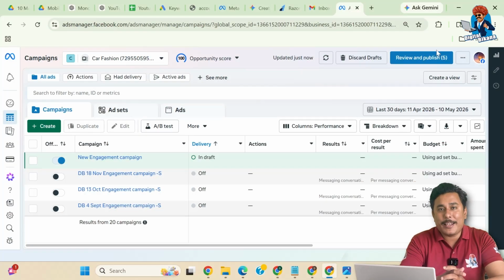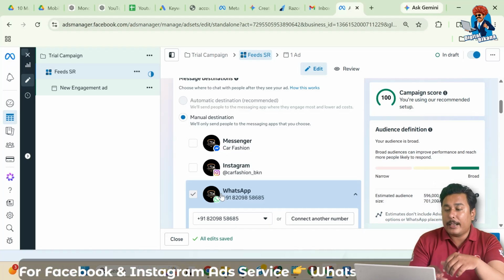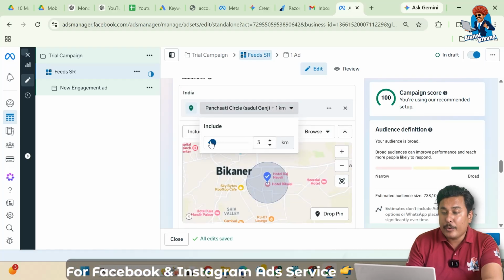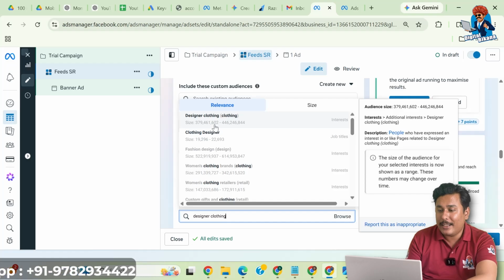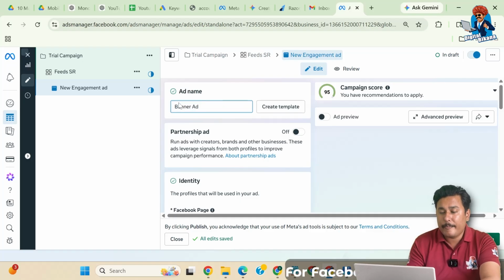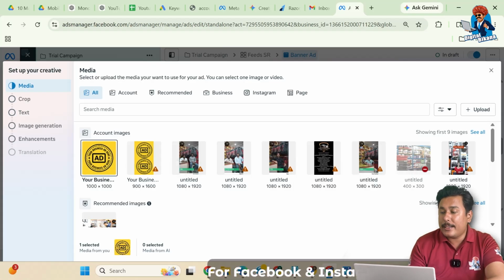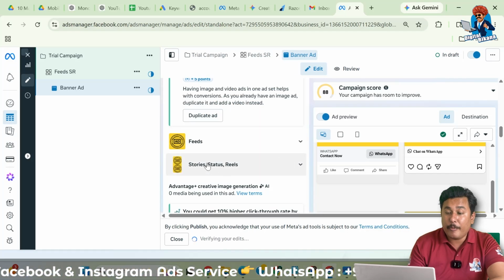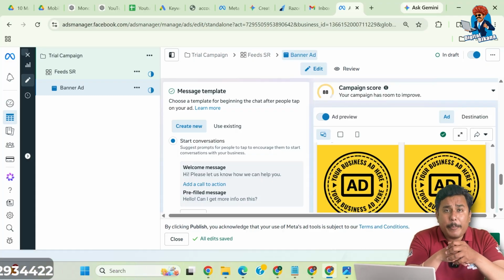How to run Facebook Ads for Clothing Boutique?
Learn how to create effective fb ads and instagram marketing campaigns for your clothing boutique. This video guides you through the meta ads manager, showing you how to run facebook ads to increase sales and enhance your online presence. Discover essential marketing campaigns strategies to boost your business.
Want to grow your clothing boutique online and attract more customers? In this video, you’ll learn effective digital marketing strategies to promote your boutique using social media, and online advertising platforms.

✅ What you’ll learn:

How to promote a clothing boutique on Instagram & Facebook
Best online advertising methods for fashion businesses
How to attract local and online customers
Tips for creating engaging fashion content
How to increase sales using digital marketing

💡 Perfect for boutique owners, fashion startups, resellers, and clothing brands looking to grow online.